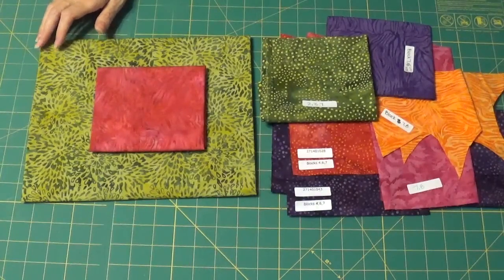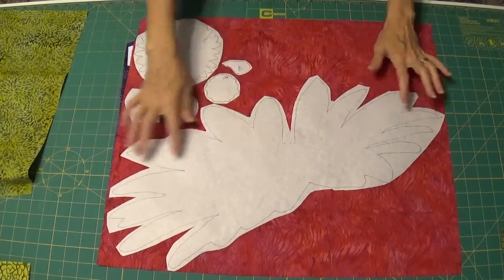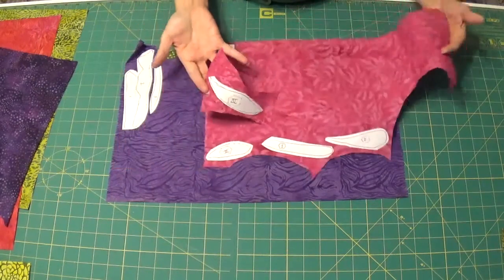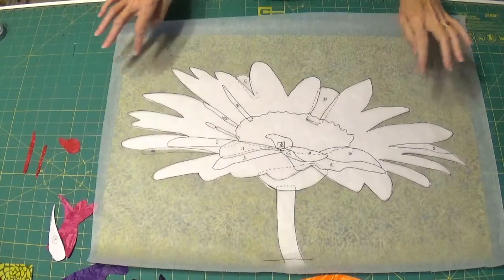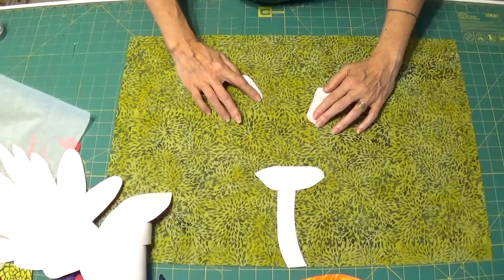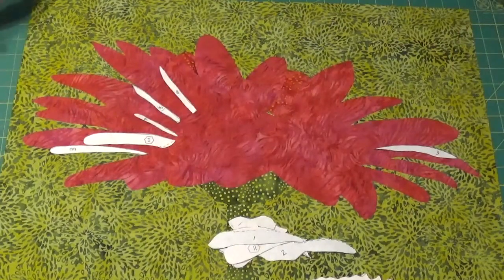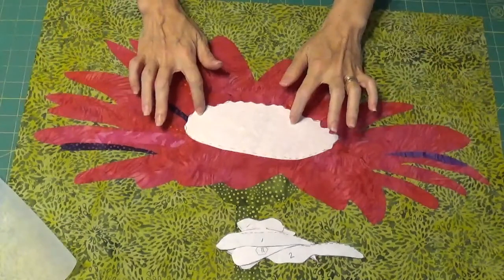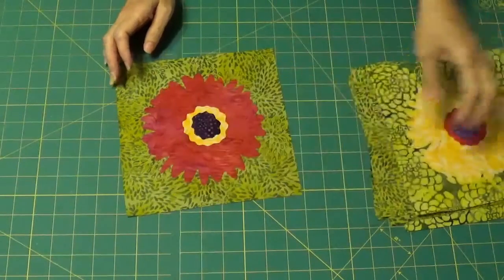Full Bloom Block Seven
Edge-coloring appliqué. Step-by-step instructions of block seven of Full Bloom block of the month by Fourth & Sixth Designs